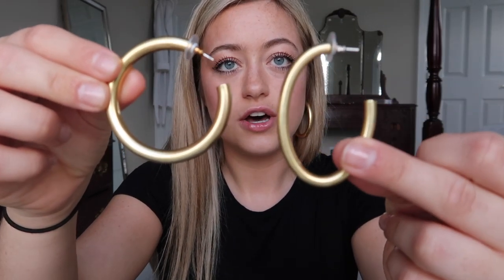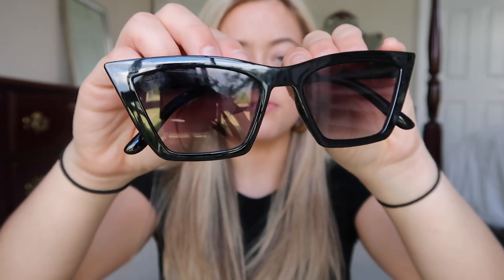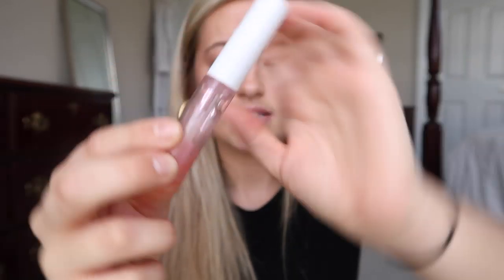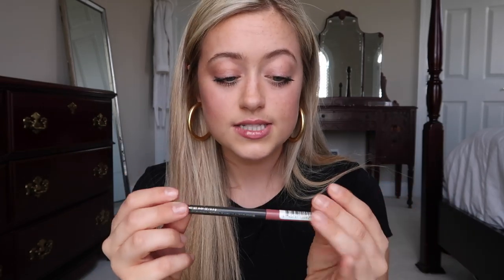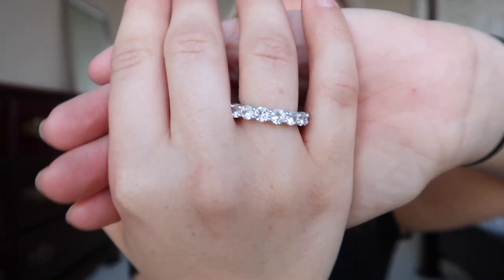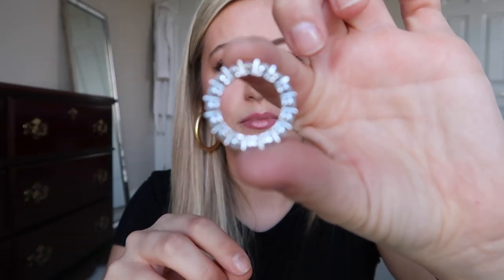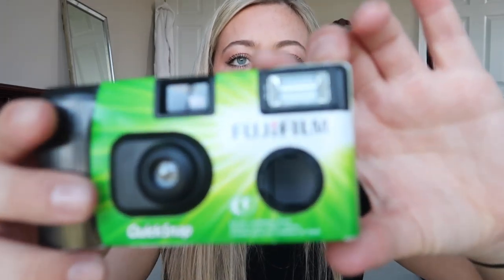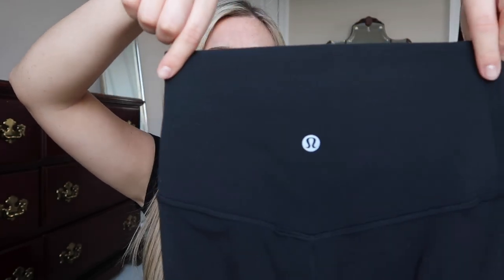MY CURRENT FAVORITES FOR SPRING 2020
lip sleeping mask:

diamond ring: